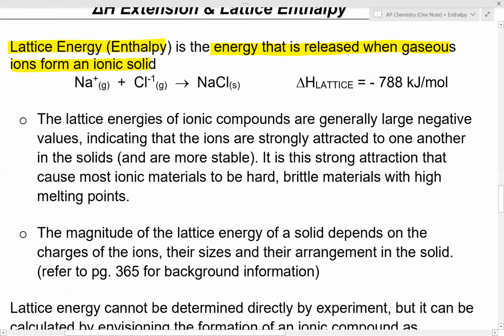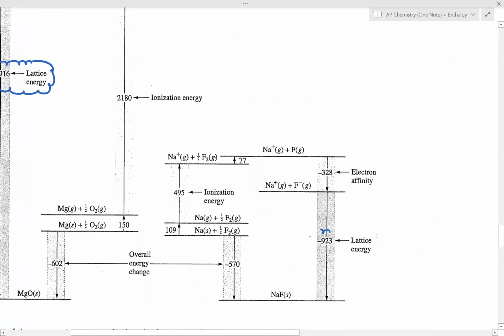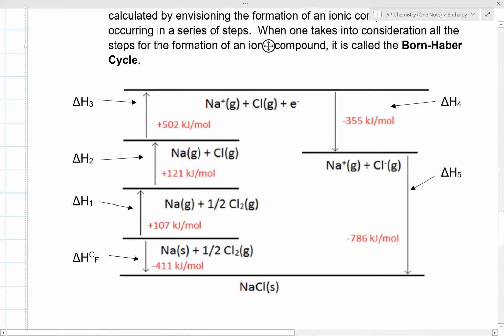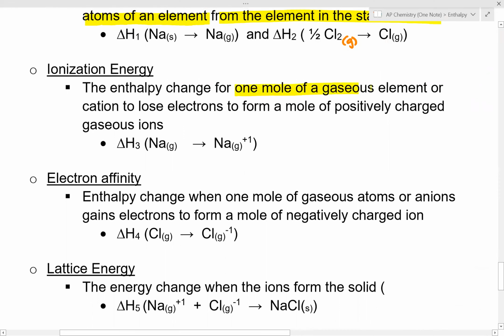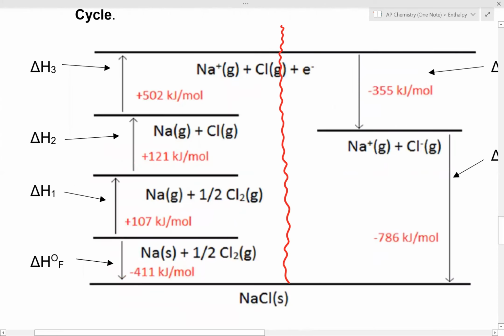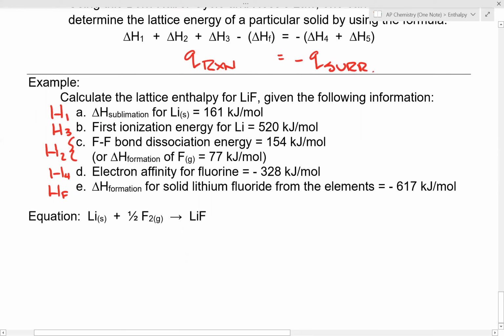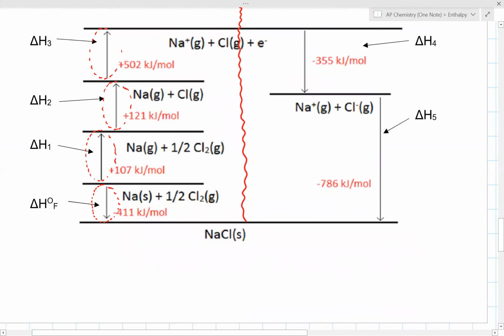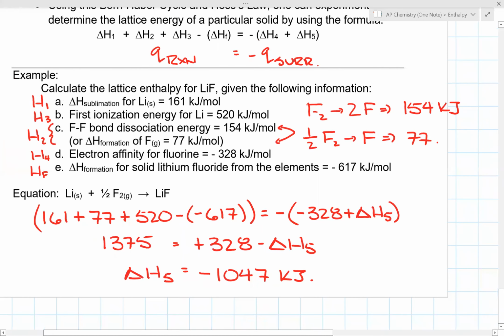Chemistry 11 Honours - Lattice Enthalpy